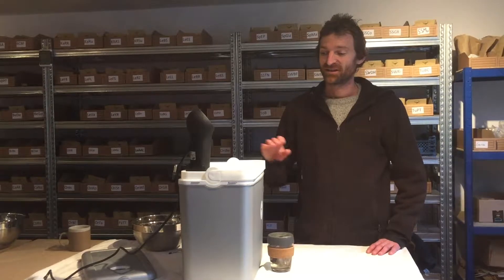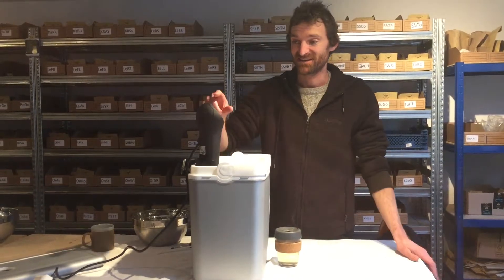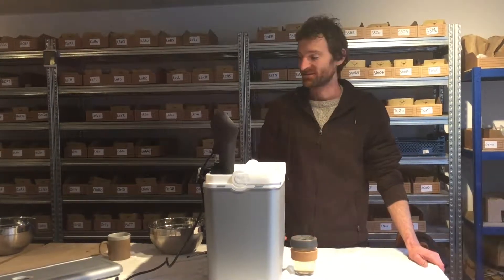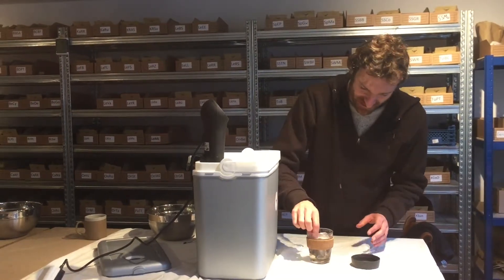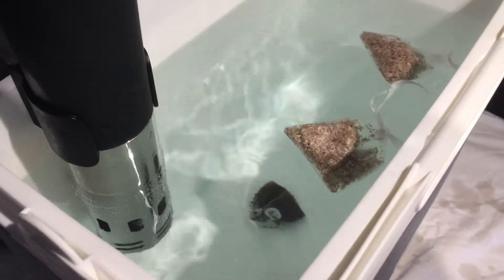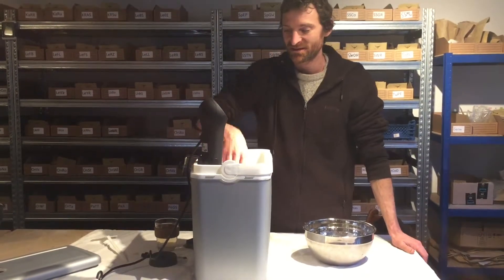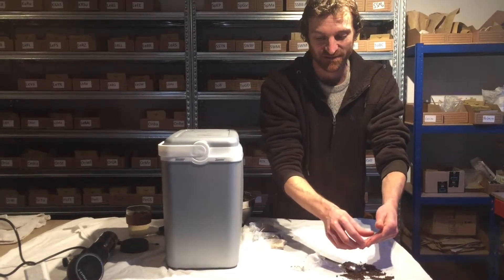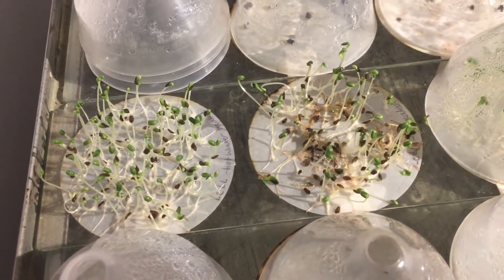How to do a hot water treatment for small vegetable seeds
Fred from Vital Seeds demonstrates a low-tech method of treating vegetable seeds for fungal spores